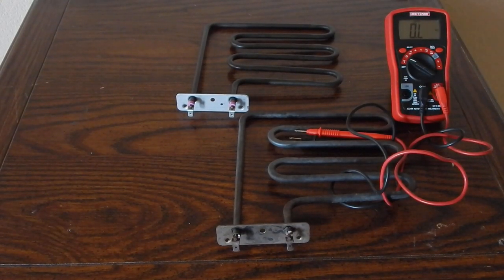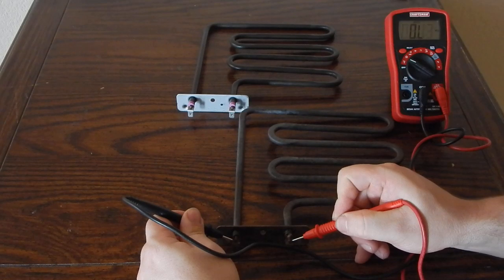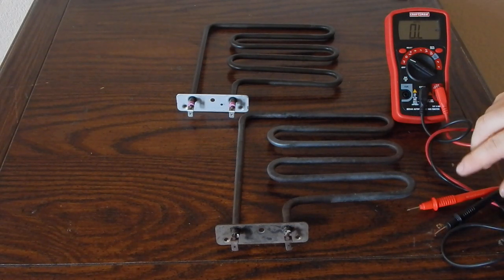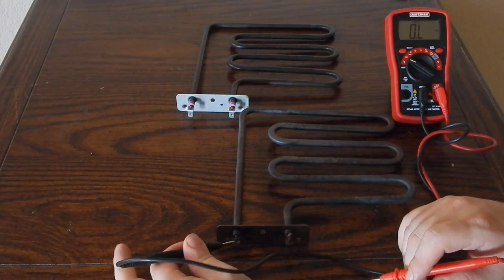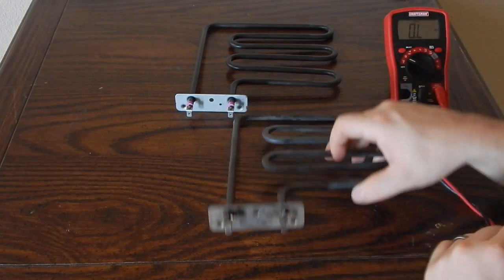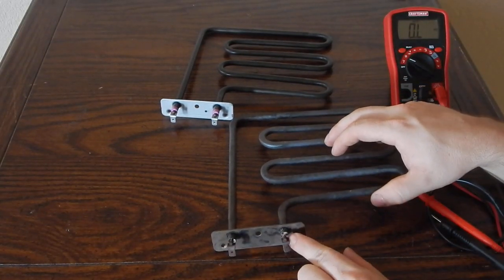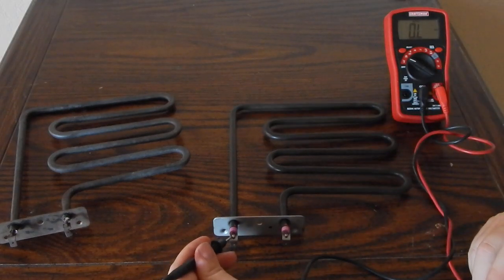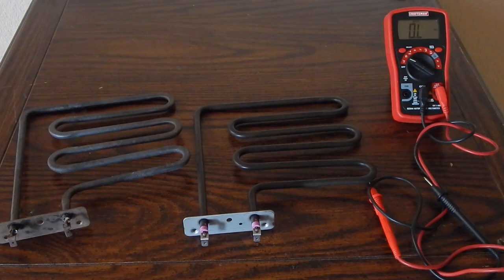How to Test a Smoker (or really any) Heating Element!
Basics on how to check to see if your heater element is bad or good.